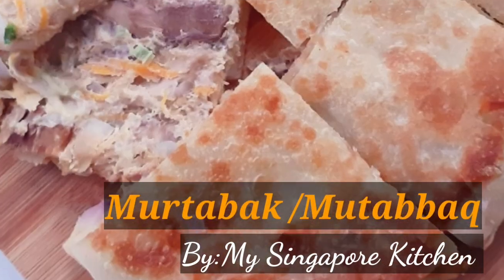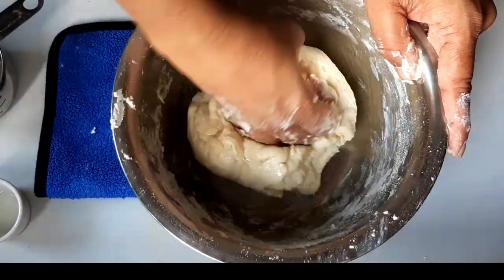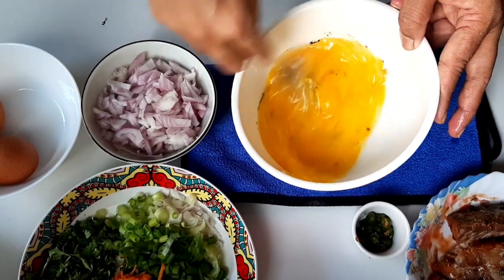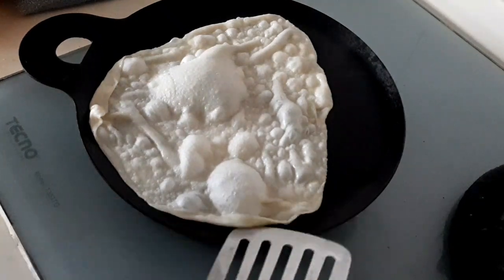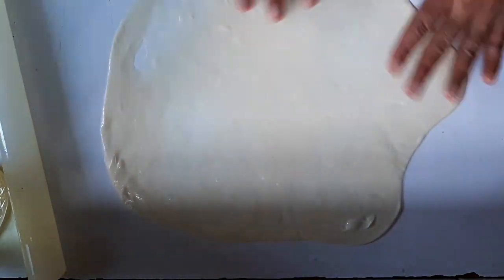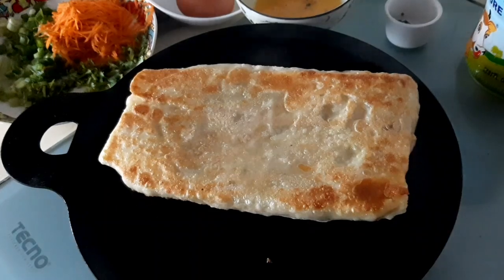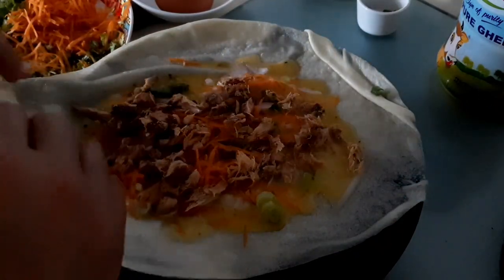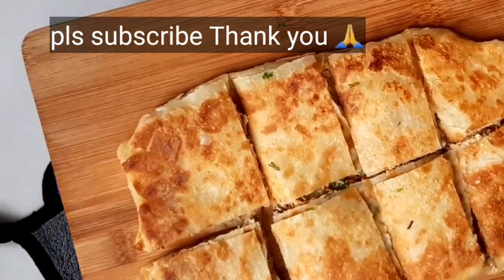Murtabak/Mutabbaq. Make at home with these simple steps. Indian Mamak shop style.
Murtabak or Mutabbaq (in Arabic) is a popular street food here in singapore, Malaysia and readily available in all mamak (indian muslim) shops
I was introduced to this dish in Geylang and from there I learnt the folding method.
Here I will showing a Sardine(fish)murtabak .
You may prepare whatever filling you like.
You may cook chicken with spices or mutton mince with spices and add as topping.

Sweet filling are also available like banana and condense milk or nutella.